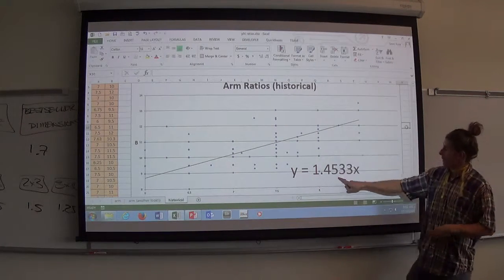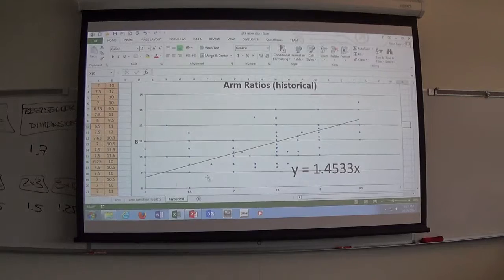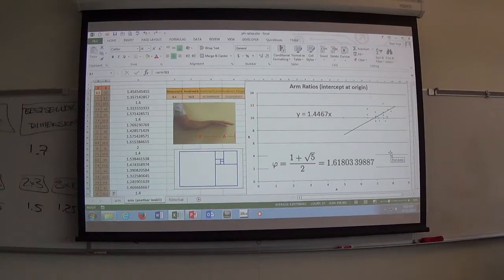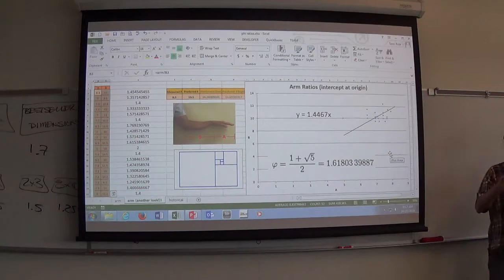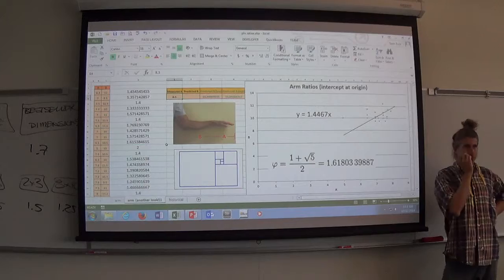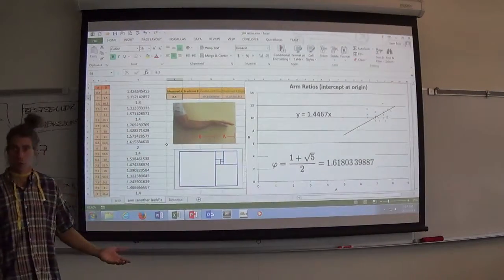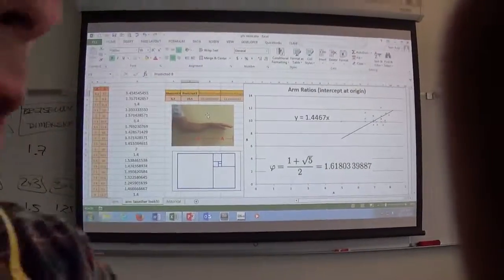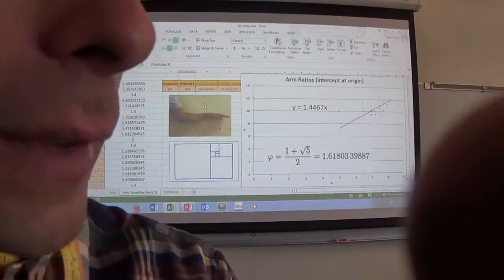The Golden Ratio and Margins of Error (part 6)